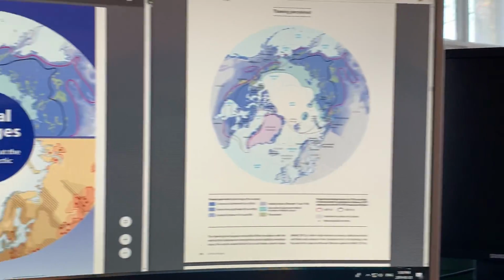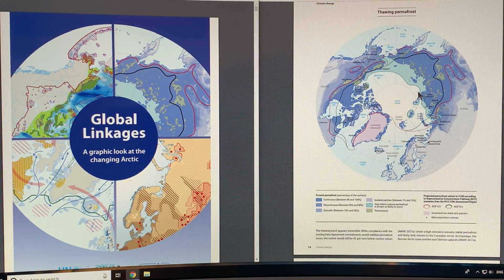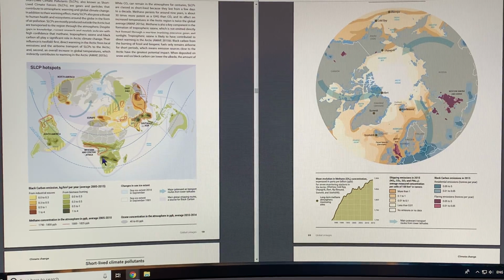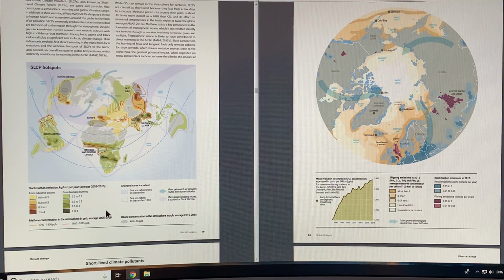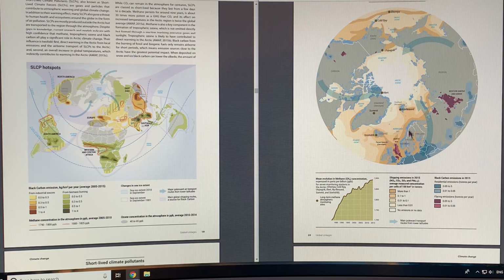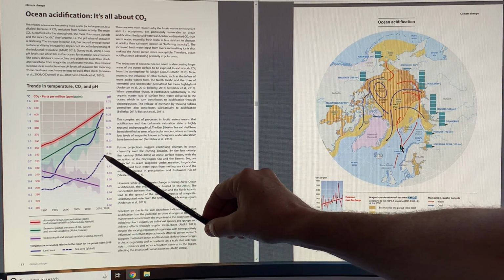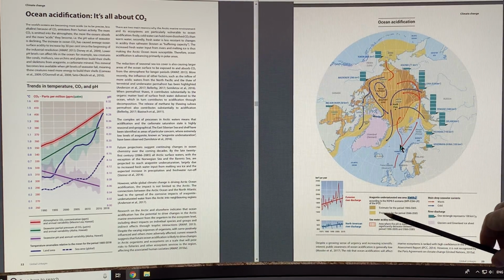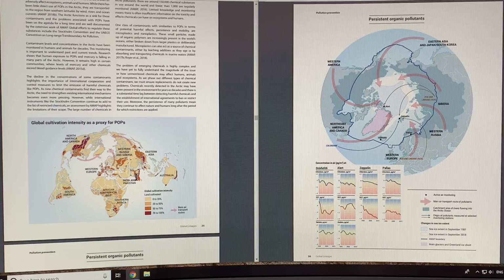Two-Way Connections Between the Arctic and the rest of the Globe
I discuss a new UN Environmental Report titled “Global Linkages: A Graphic Look at the Changing Arctic” (Google it!). Mainstream Media focused on only one small part of the report (namely the question as to whether 3-5C of warming is locked-in for the Arctic) and ignored the rest of the report. The report contains many excellent graphics that I chat about; namely the cryosphere, permafrost, short-lived climate pollutants, ocean acidification, persistent organic pollutants, plastics, mercury, and biodiversity, including migration and invasive species.

to support me joining-the-dots on rapid climate system change.